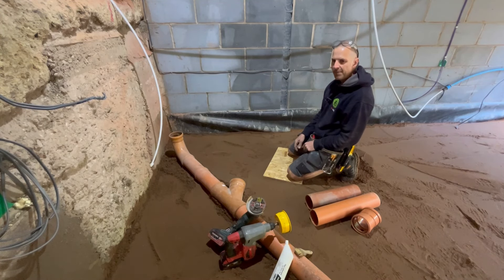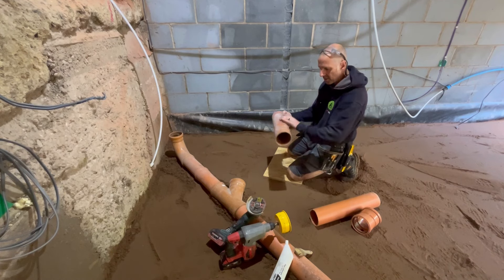Concrete Floors - Step By Step Guide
HelloFresh has generously provided us with an exclusive offer available for a limited time.

BUILDERS60

This offer entitles you to 60% off your first box, and 20% off your next eight boxes when ordered in consecutive weeks during your first two months as a HelloFresh customer. One voucher per customer and household. Must be 18 or over. Once redeemed you will be signed up to a flexible rolling weekly subscription. Valid for UK residents only (including Jersey, Guernsey & Isle of Man), excluding Scottish Highlands and Islands.

The free desserts for life offer is only available for new customers, and this exclusive offer is only available for a limited time

In this video we will be completing all of the work to allow us to concrete the basement and kitchen floors and also pour the back of the retaining wall.